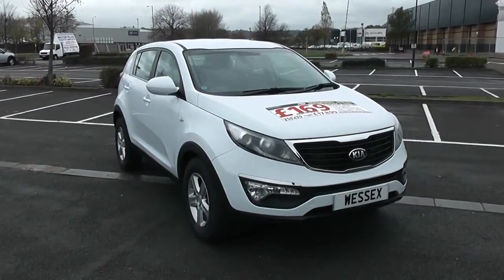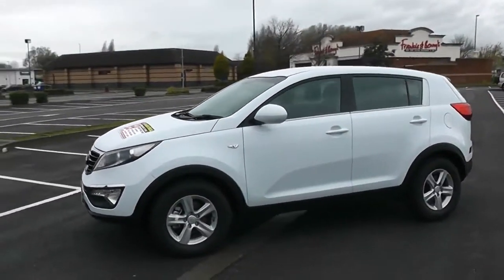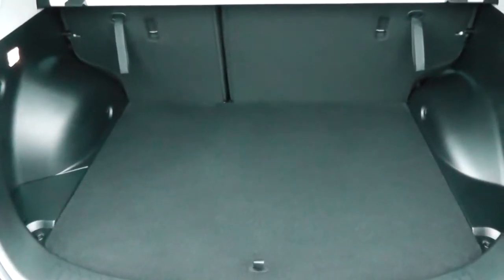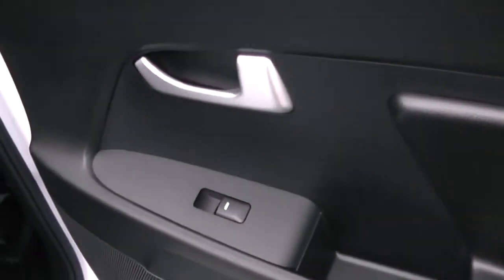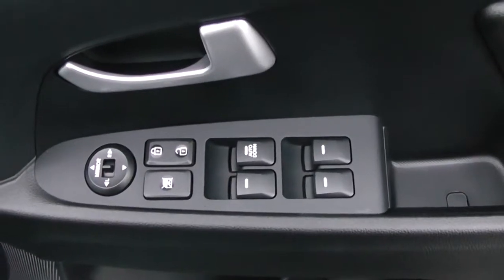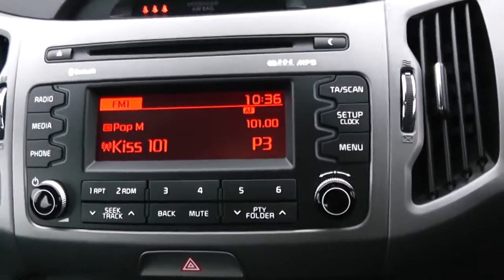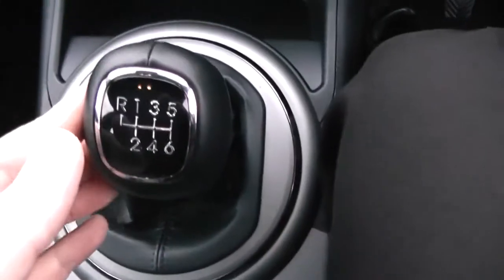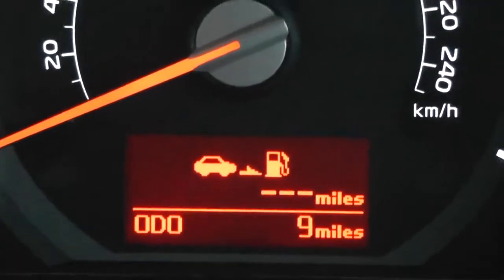Wessex Garages, Kia Sportage 1, Diesel, Manual, CK64CWJ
This vehicle was first registered in 2014 and has 2 previous owners.